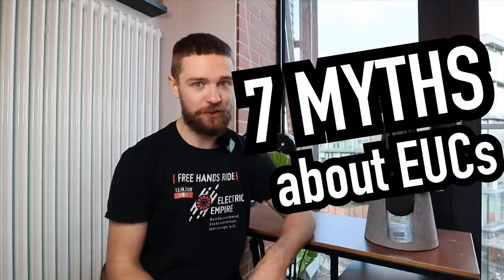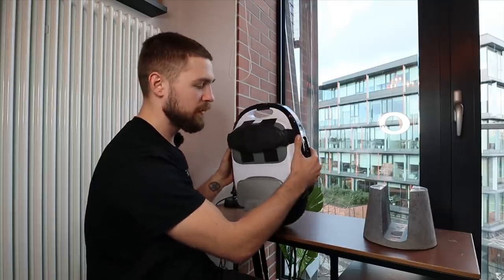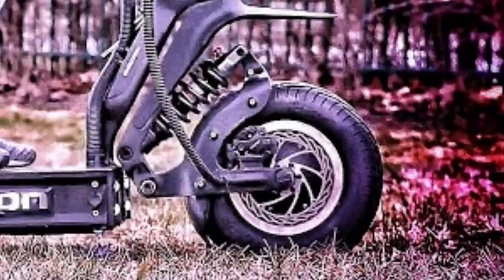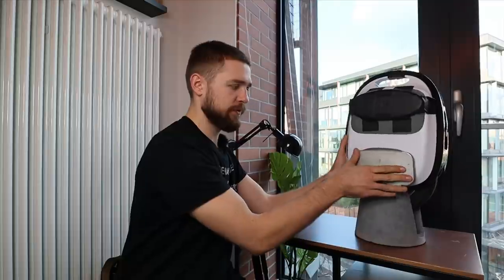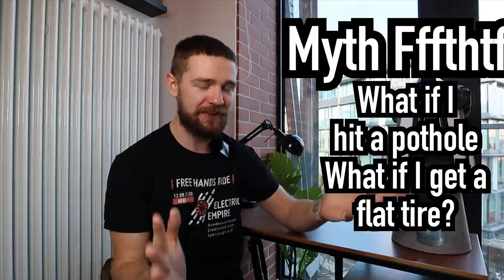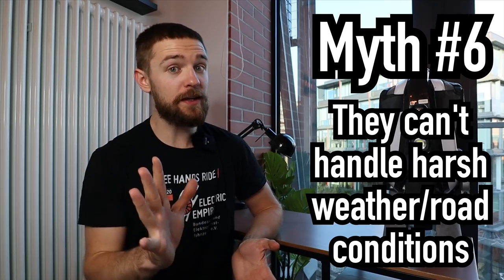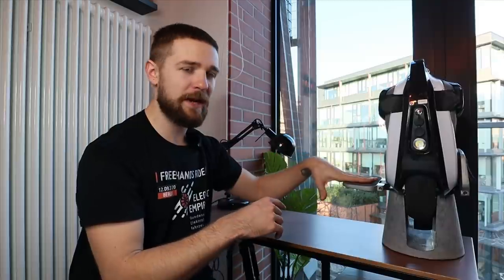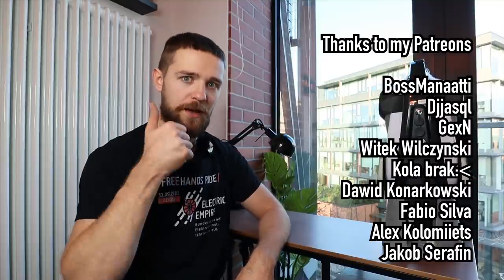7 Myths about EUC's